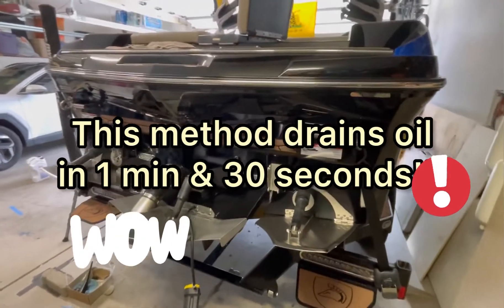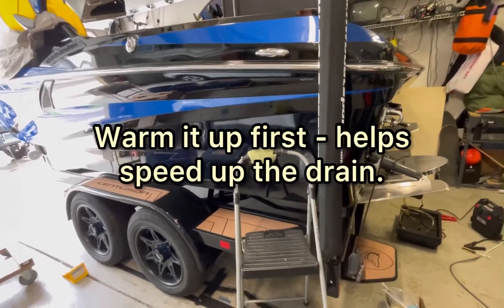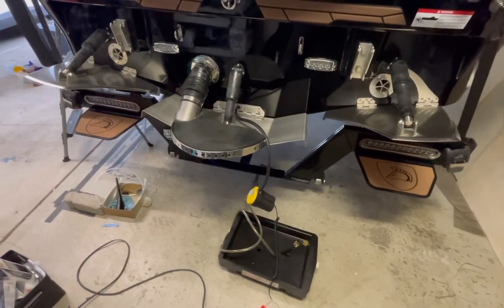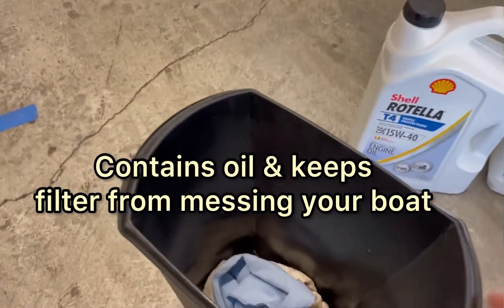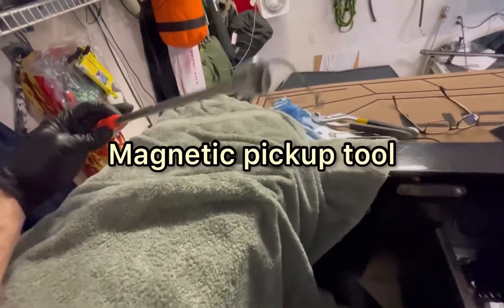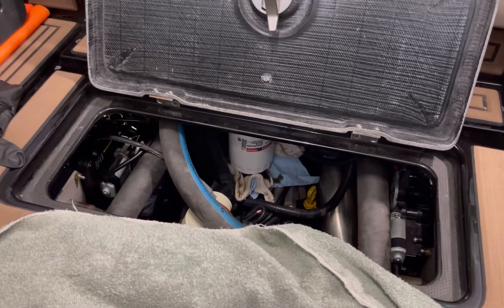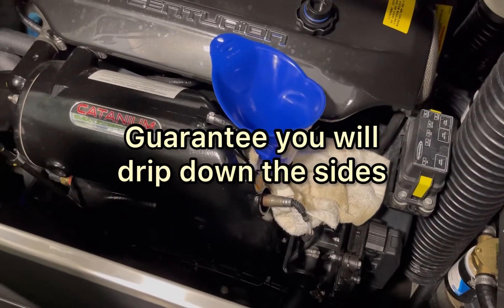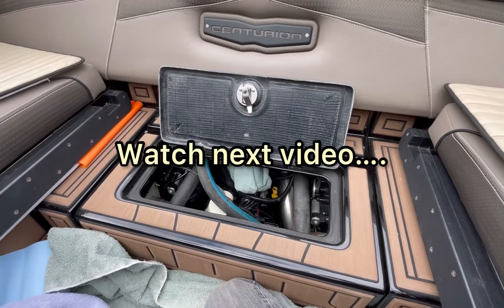FAST Centurion/Supreme Oil & Filter Change!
FASTEST way to change the oil & filter on your  V-Drive boat.  Centurion-Supreme PCM 409 here - but same method on ANY boat like this.

Electric Pump
Manual Pump
Battery Booster
FL-1A Oil Filter
Shell Rotella 15/40 Oil
Magnetic PU Tool
Fake A Lake (plunger hose adapter)